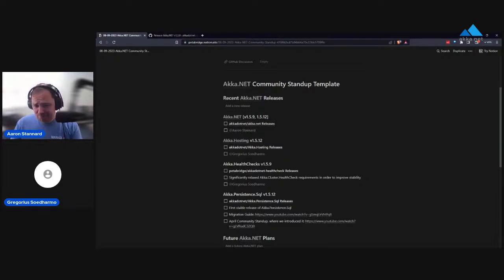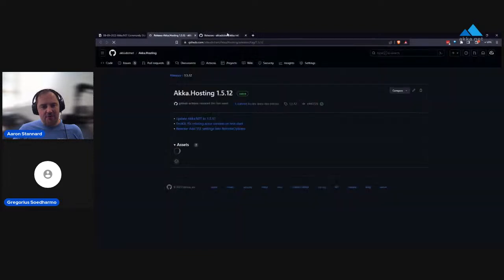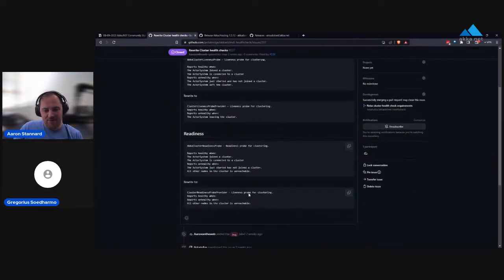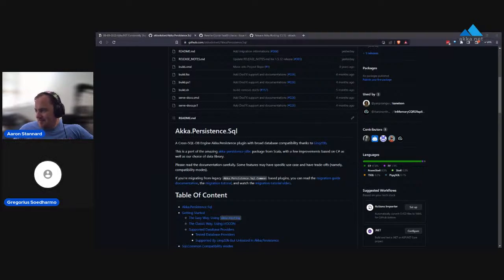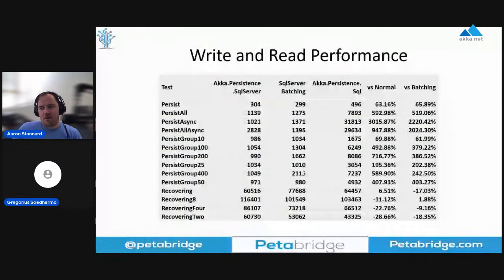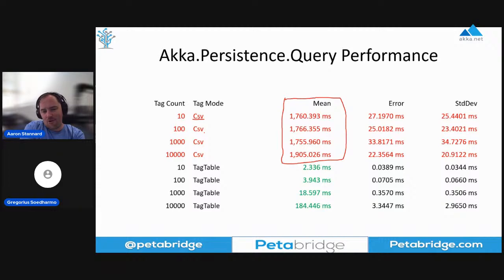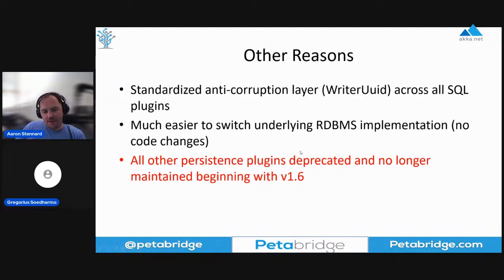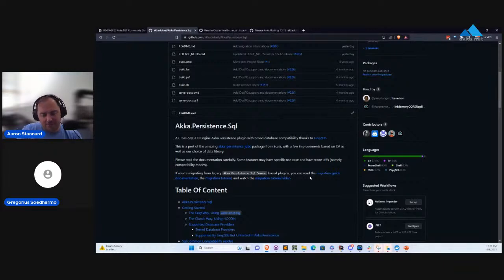Akka.NET Aug '23 Community Standup - Why Upgrade to Akka.Persistence.Sql?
In this video we discuss recent Akka.NET releases, future Akka.NET plans, and a show and tell presentation from a member of the Akka.NET community.

(0:00) - Intro
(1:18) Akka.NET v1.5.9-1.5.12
(5:45) Akka.Hosting v1.5.12
(7:36) Akka.HealthCheck v1.5.9
(12:30) Akka.Persistence.Sql RTMd
(19:10) Why upgrade?
(27:29) Next quarter projects
(31:39) September standup